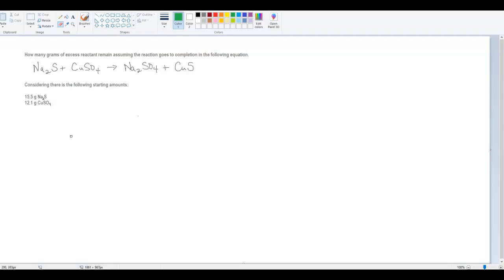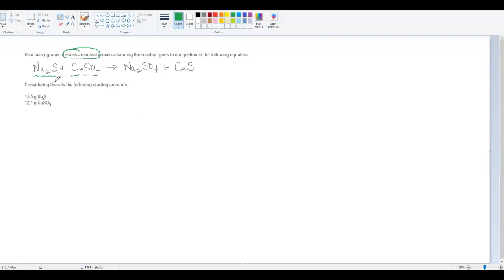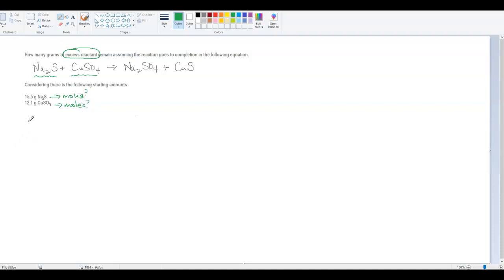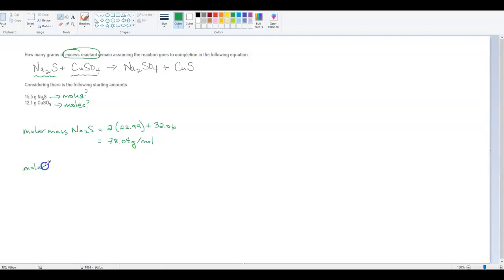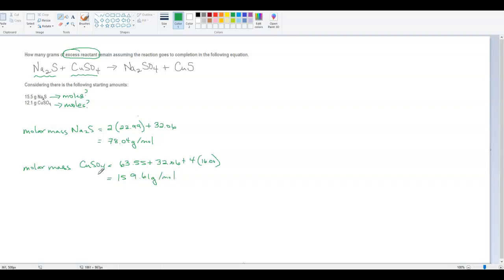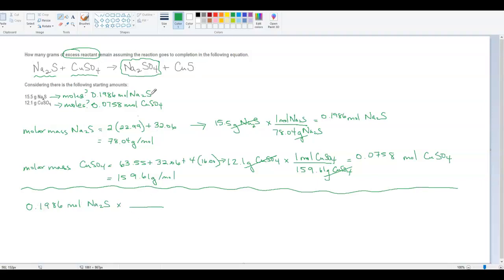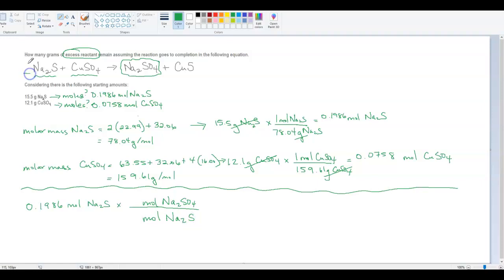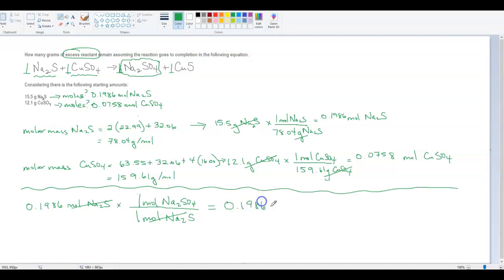Chem1047: How much excess reactant remains?